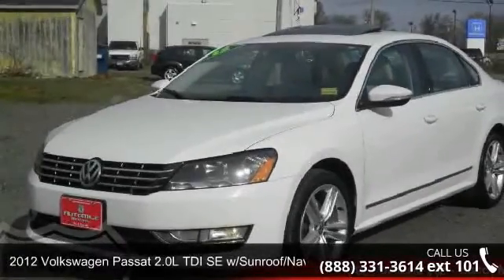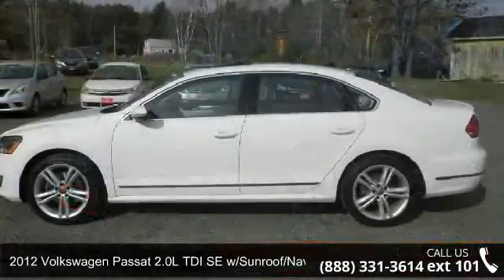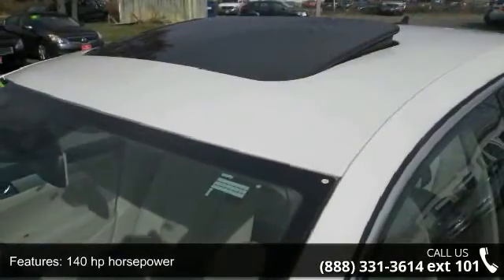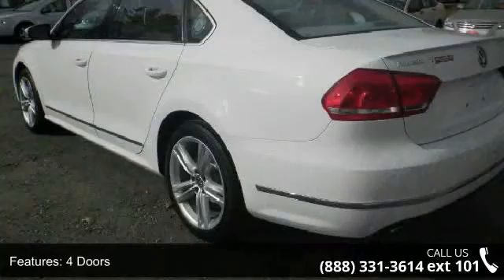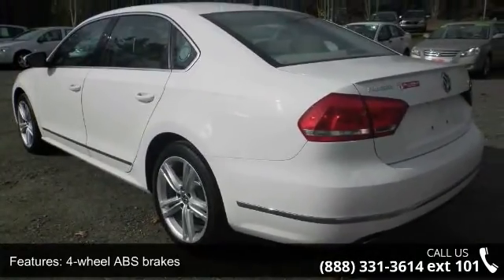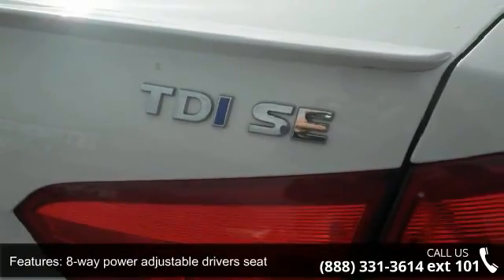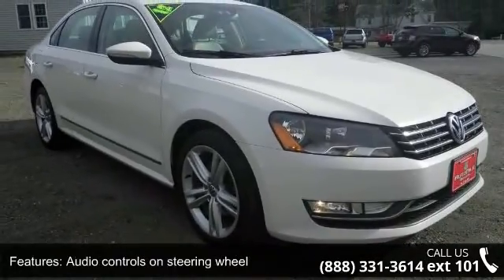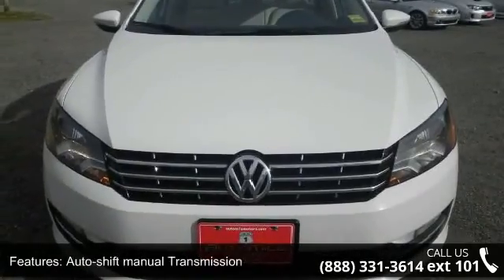2012 Volkswagen Passat 2.0L TDI SE w/Sunroof/Nav - AutoMi...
Need gas? I don't think so. At least not very much! 40 MPG Hwy. Priced below NADA Retail!!! The price is the only thing that's been discounted on this kid-friendly 2012 Volkswagen Passat 2.0L TDI SE w/Sunroof/Nav!!! Runs mint!! Who could say no to a simply sweet car like this credible Sedan... New In Stock. Safety equipment includes: ABS Traction control Curtain airbags Passenger Airbag Front fog/driving lights...Other features include: Navigation Bluetooth Power locks Power windows Heated seats.